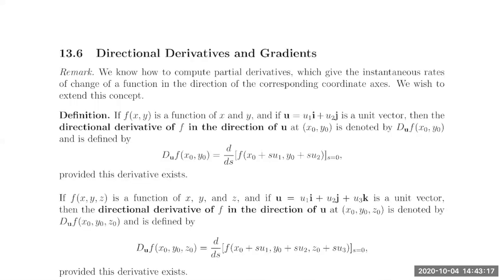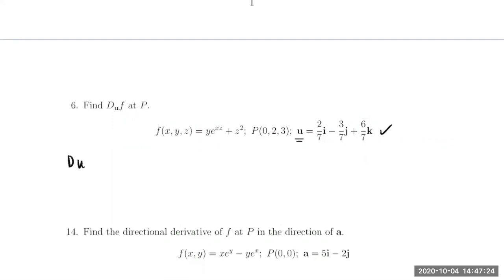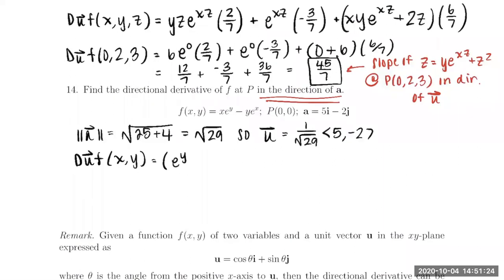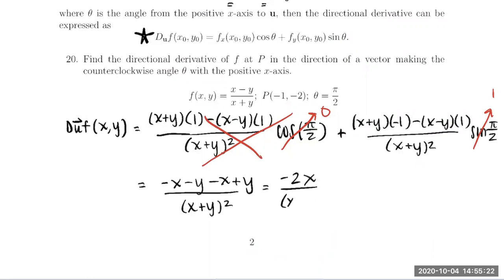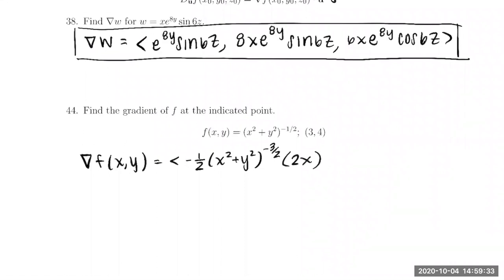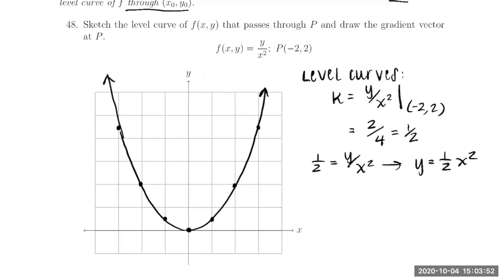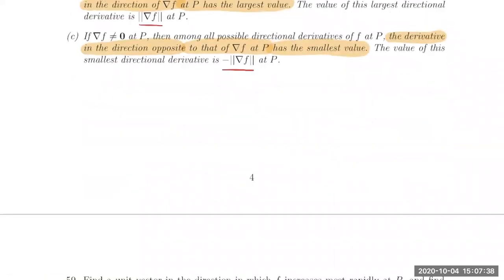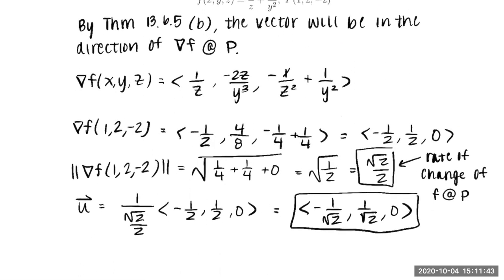Directional Derivatives and Gradients